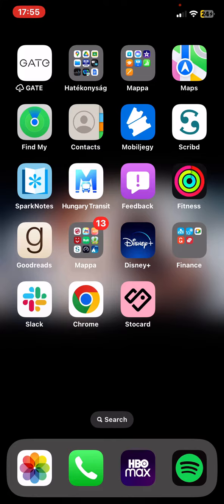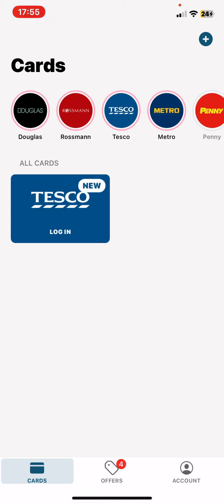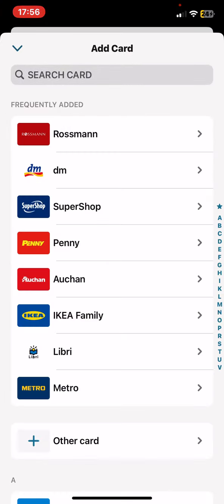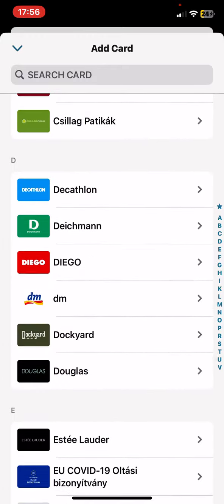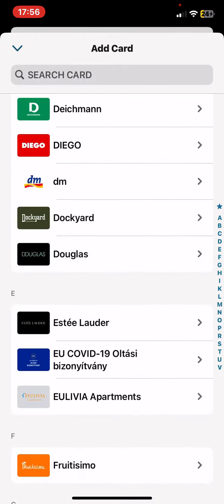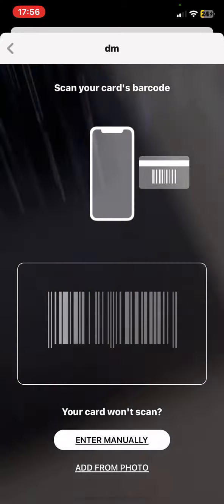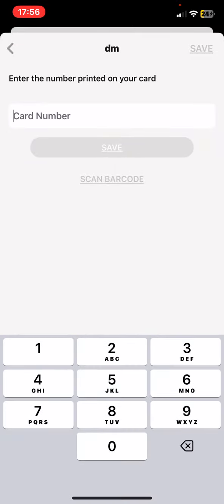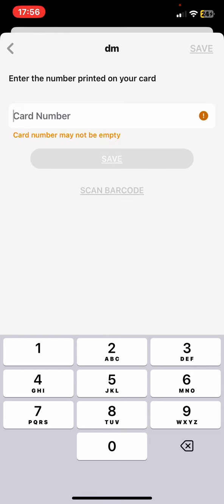How to add a new card in Stocard?